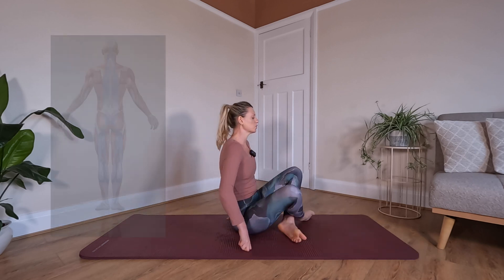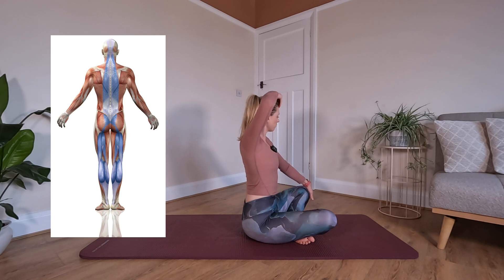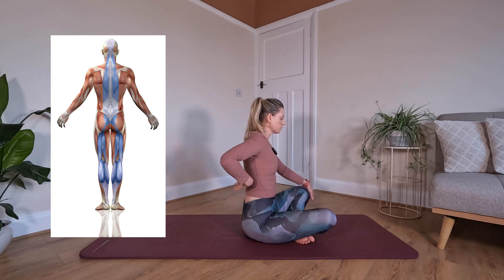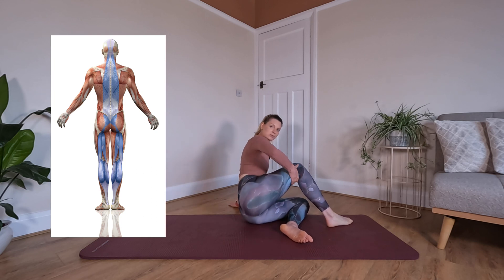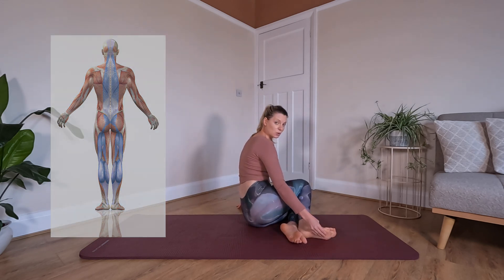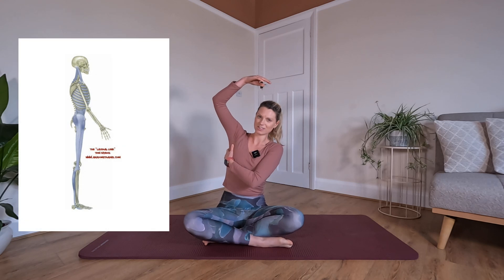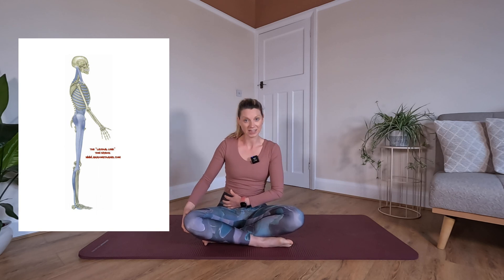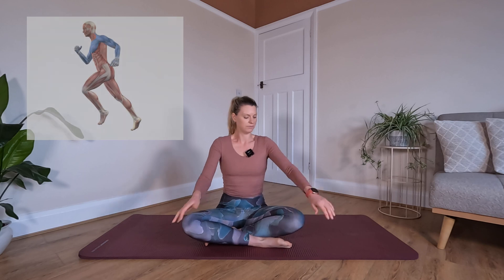Fascia | The connective tissue that holds us together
I first learnt about fascia from a book called Anatomy Trains by Thomas Myers and it changed my approach to how I look at the body and movement.

Fascia is a 3D connective tissue that is the glue that holds us together. Our organs, bones, muscles, ligaments and tendons and all held within this spider web of tissue.

Today I’m going to talk to you about 5 lines of fascia, the Deep Front Line, the Superficial Back Line, the Lateral Line, the Arm Line and the Spiral Line and how learning about these lines can help you with injury rehab and prevention.

If you are a Virtual Pilates Hub Member you can then join me to go on to a deep fascia release session.

▶Become a Virtual Pilates Hub Member - FREE ONE WEEK TRIAL

▶Join Sophie live on Zoom on Saturday mornings (GMT)
Cardio Pilates 9.30-10am
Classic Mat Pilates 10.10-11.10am